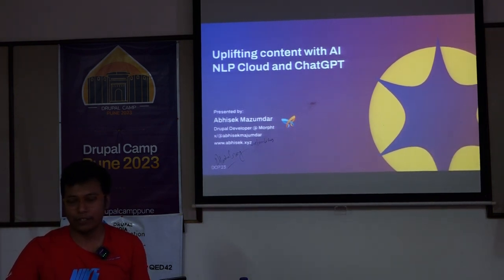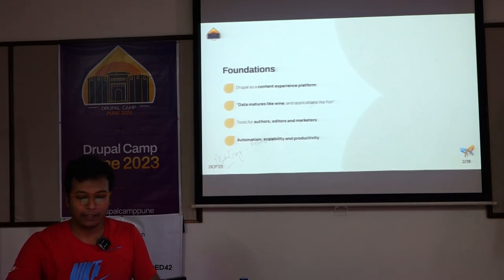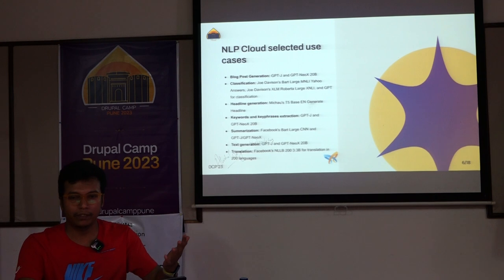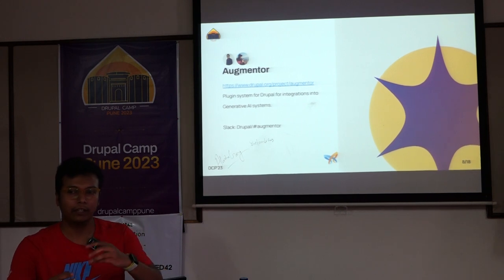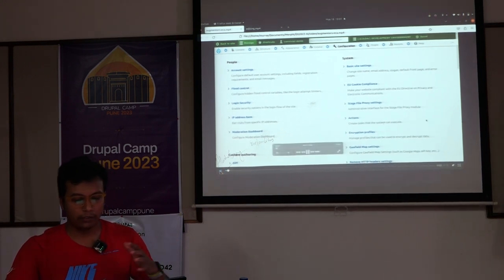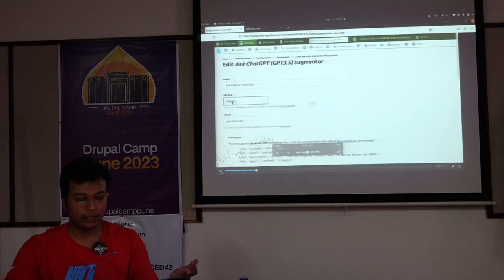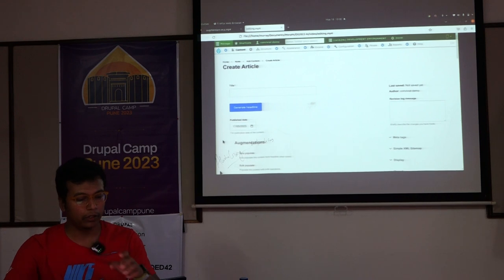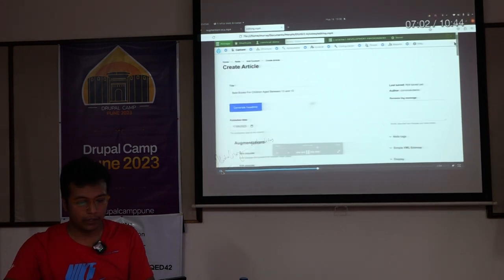Uplifting content with AI: ChatGPT and NLP Cloud By Abhishek Mazumdar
Intro (0:00)
Uplifting content with AI: ChatGPT and NLP Cloud By Abhishek Mazumdar (0:17)
Outro (21:47)